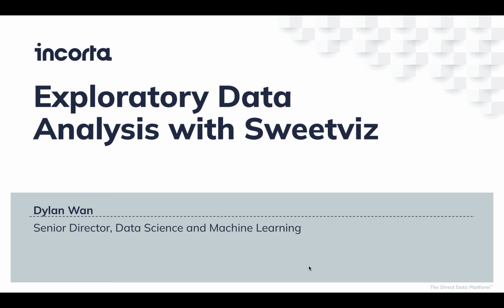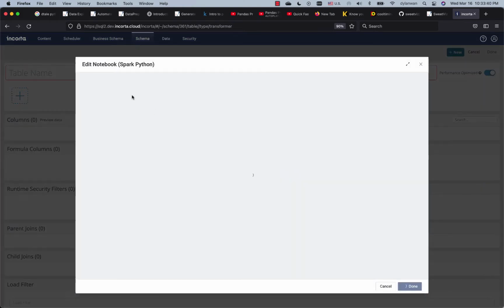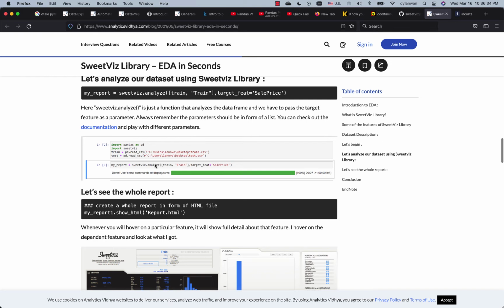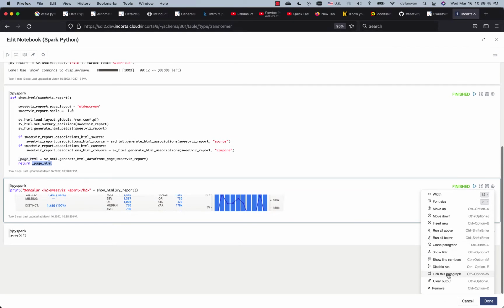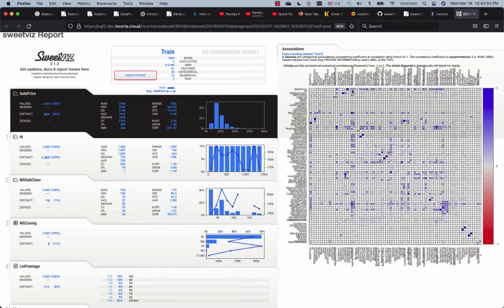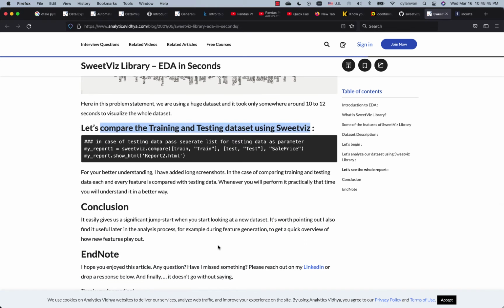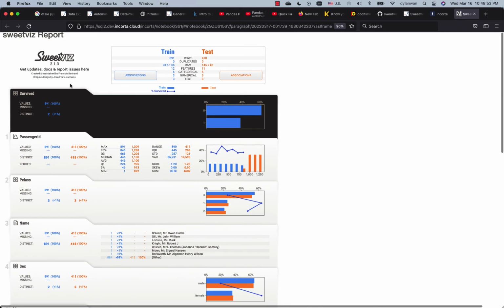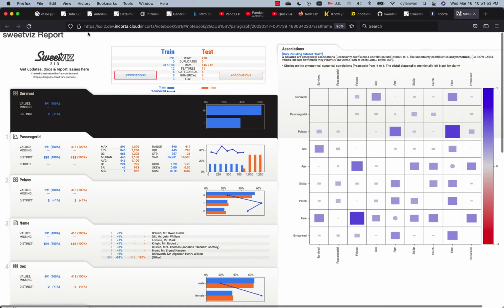Incorta Exploratory Data Analysis with Sweetviz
Sweetviz is an open-source Python library that can be used for exploratory data analysis .  This video shows you how to use Sweetviz from Incorta Notebook.